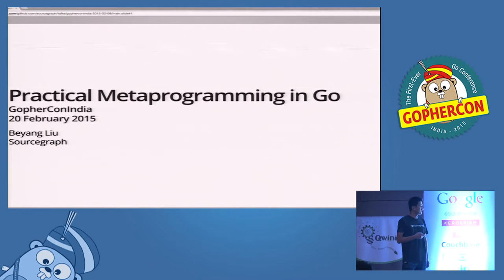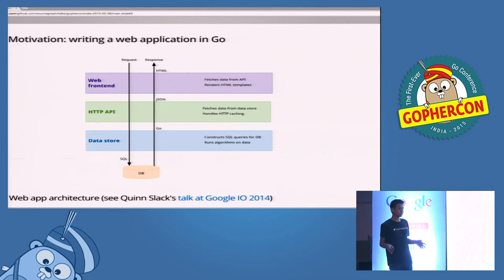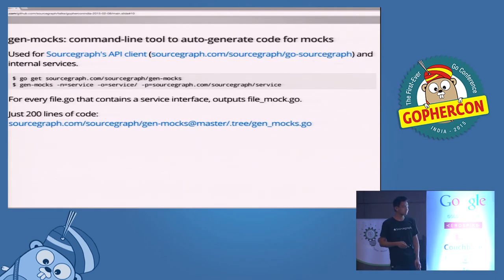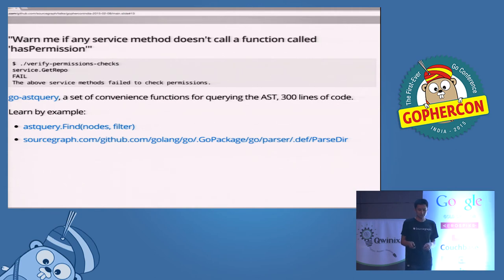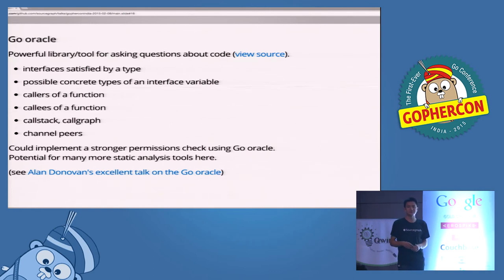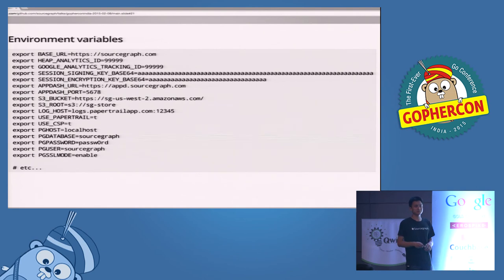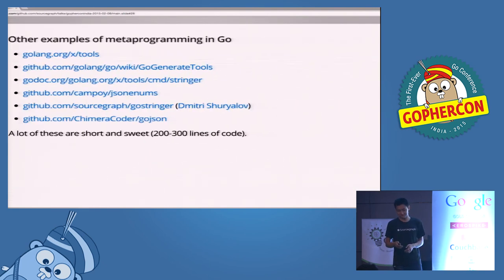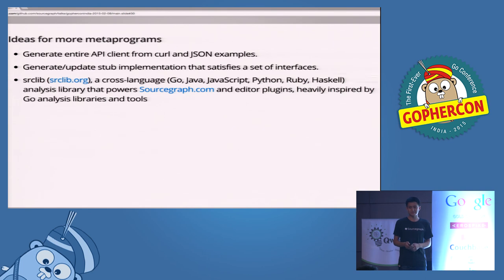Go metaprogramming - GopherConIndia 2015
Talk on "Go metaprogramming" by Beyang Liu